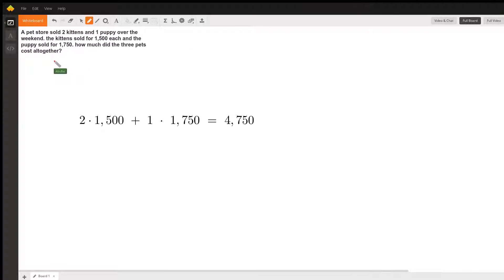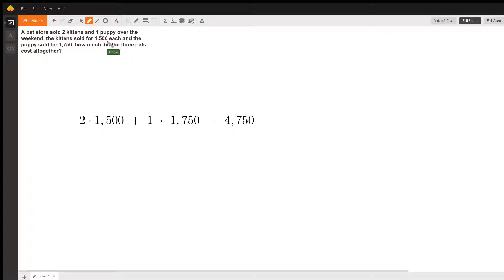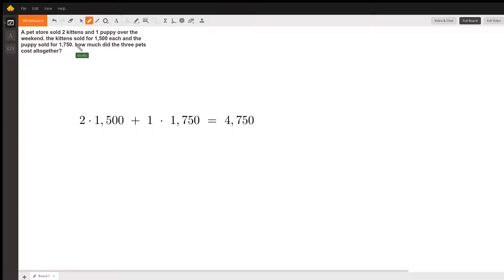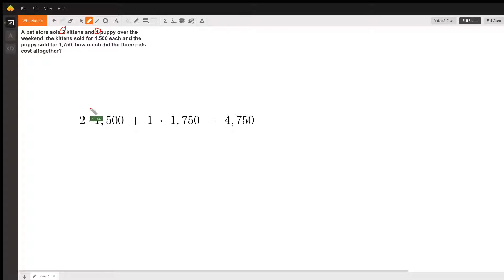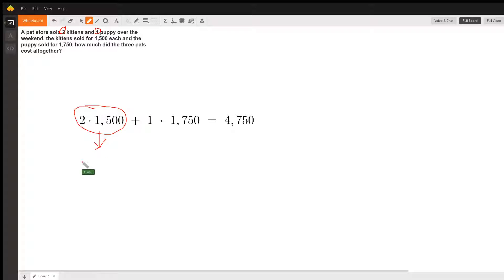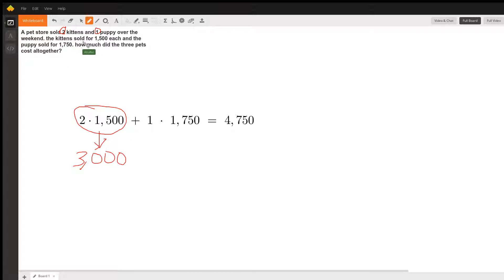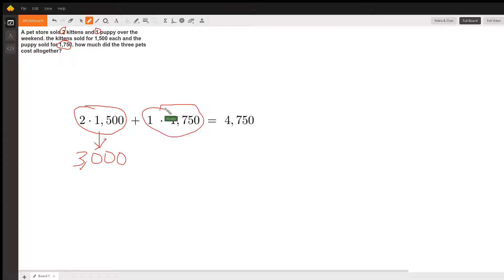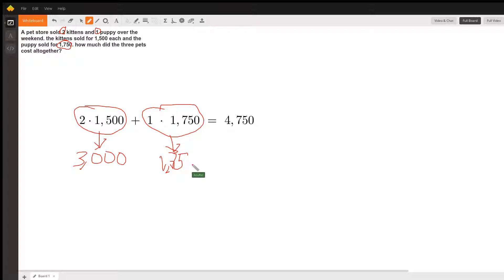Pet Store Word Problem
Question: A pet store sold 2 kittens and 1 puppy over the weekend. the kittens sold for 1,500 each and the puppy sold for 1,750. how much did the three pets cost altogether?

Answered By:

Abulfaz H.
Experienced Computer Science Tutor Specializing in Python